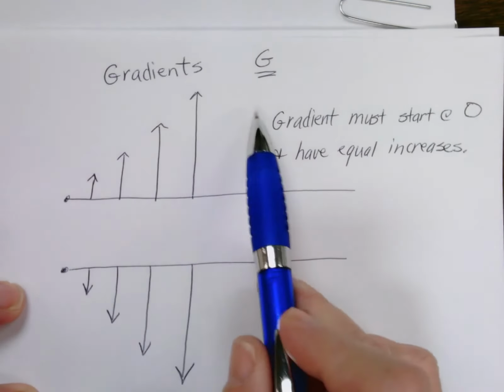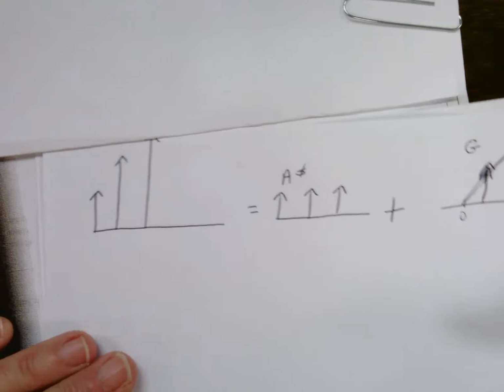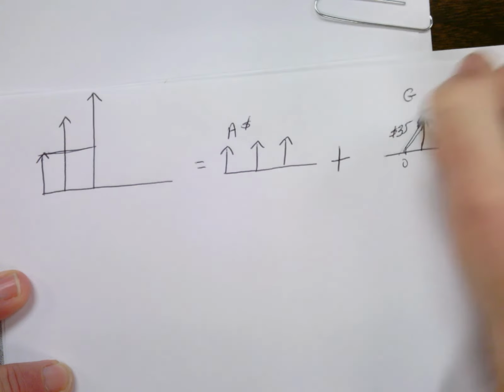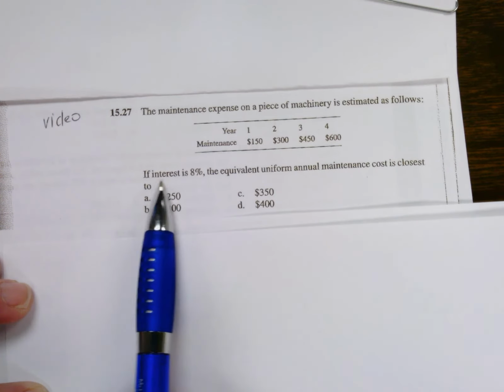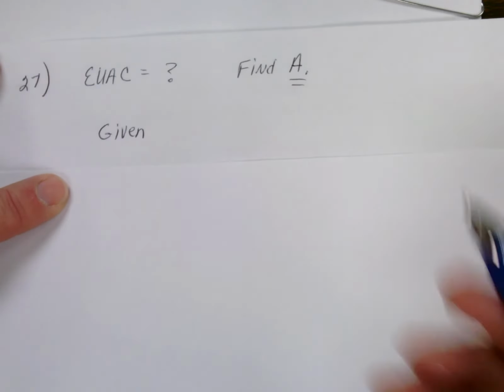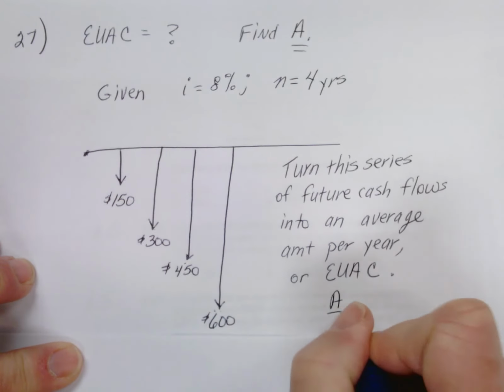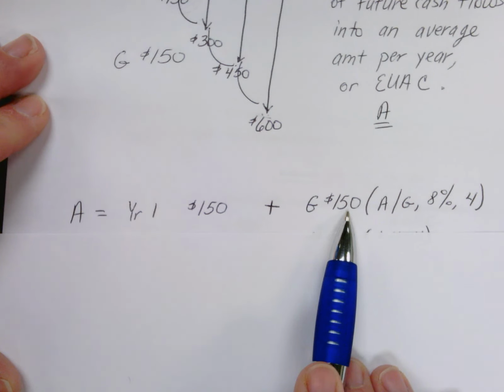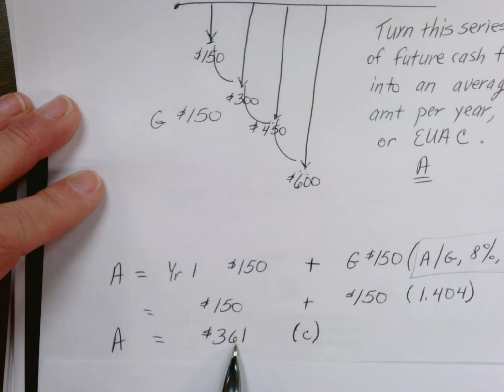Gradient example 15 27